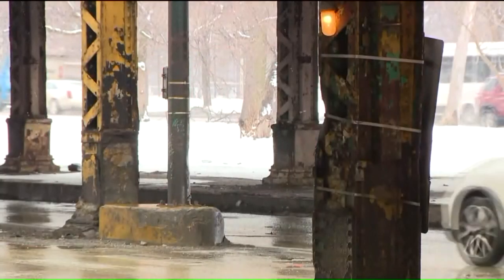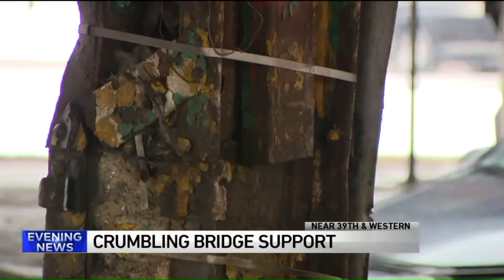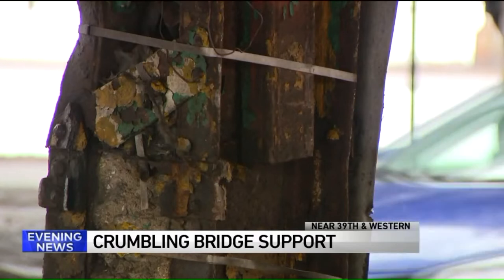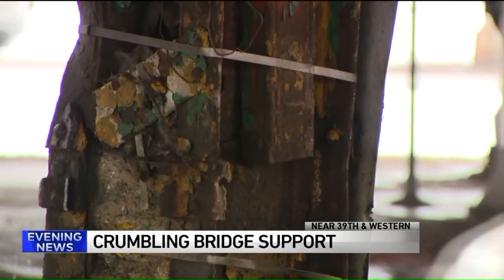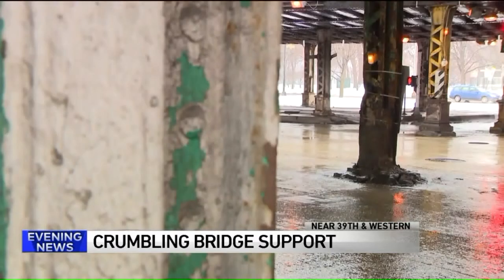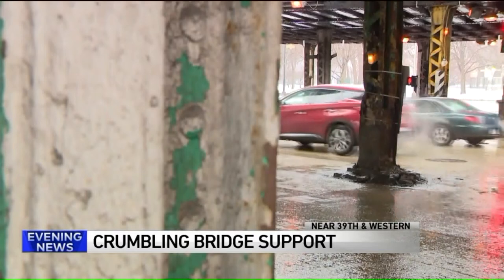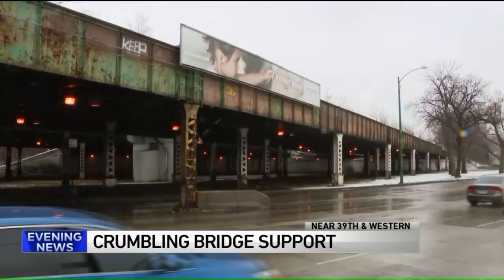CDOT inspects bridge support beam after residents express concern over repair work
The Chicago Department of Transportation responded to concerns after pictures of a bridge support beam were posted on social media.